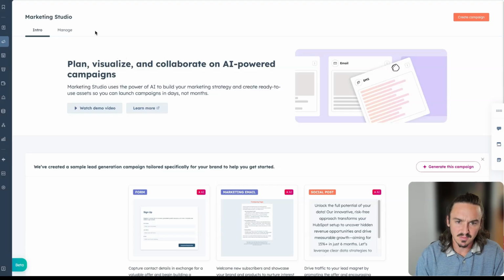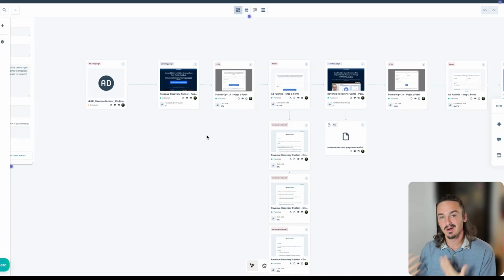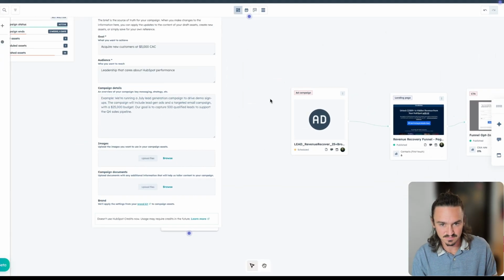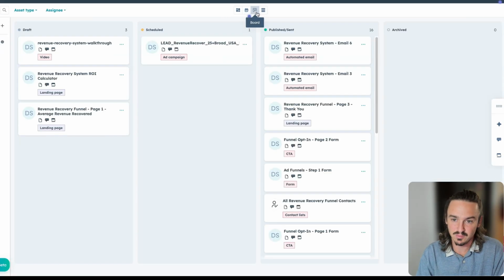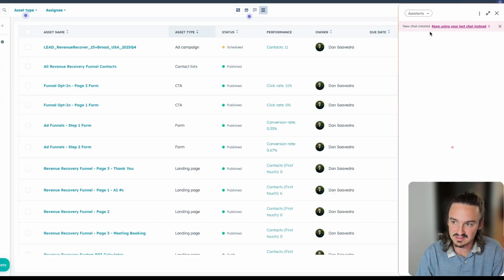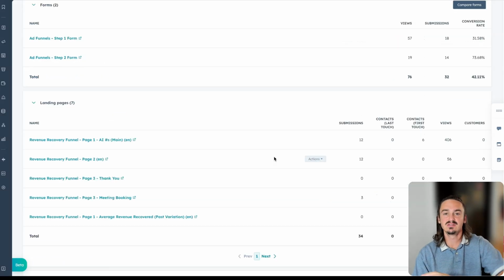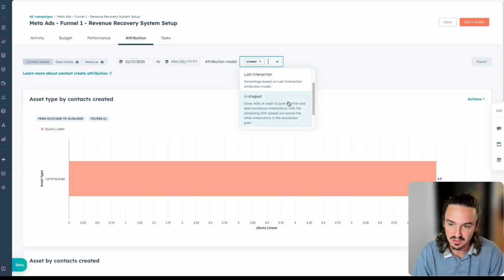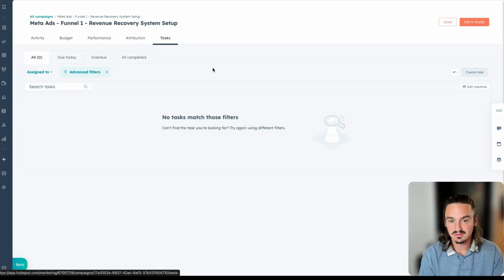HubSpot Marketing Studio Walkthrough for Beginners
Dan from MergeYourData dives into HubSpot's Marketing Studio beta, highlighting its **hubspot features** and **collaboration software**. This **hubspot tutorial** shows **how to use hubspot** for **campaign management**. Discover how a **marketing agency** uses **hubspot marketing** to its advantage.

Exploring HubSpot’s New Marketing Studio Beta | Real-Life Walkthrough

Join Dan Saavedra from MergeYourData as he provides a comprehensive walkthrough of HubSpot's new Marketing Studio Beta. Released a couple months ago, Marketing Studio offers a streamlined and visually enhanced way to manage and track marketing campaigns. Learn how to navigate the tool, explore its many features including campaign overview, task scheduling, AI assistance, performance metrics, and attribution models. Perfect for those using Marketing Pro or Marketing Enterprise, this video will help you make the most out of HubSpot’s latest addition. Watch now to elevate your marketing game!

00:00 Introduction to Marketing Studio
00:19 Navigating the Marketing Studio Interface
00:52 Creating and Managing Campaigns
01:30 Visualizing Campaign Performance
02:40 Advanced Features and Collaboration
04:17 Performance and Attribution Insights
06:20 Conclusion and Recommendations